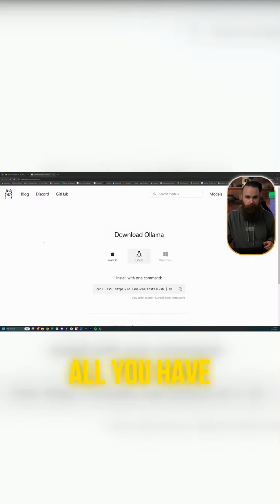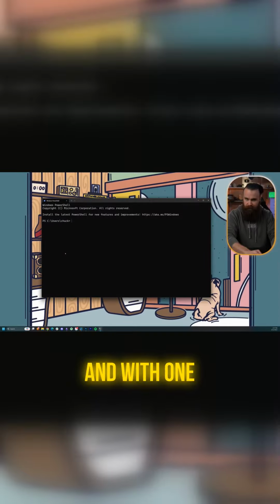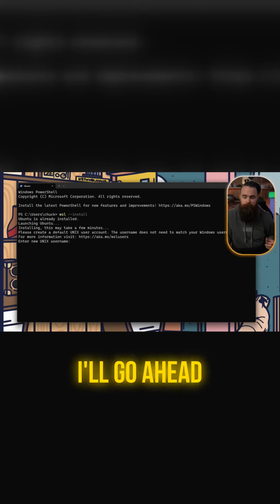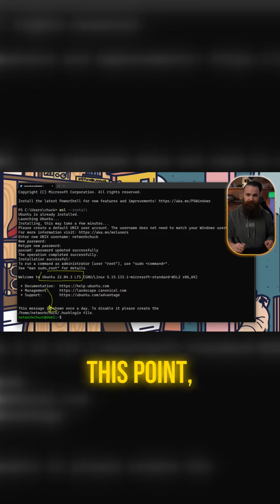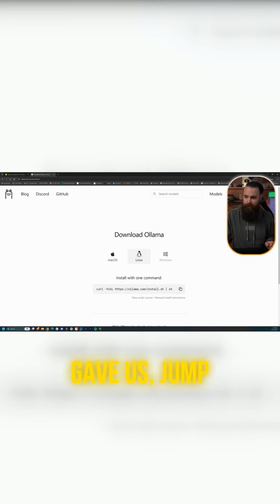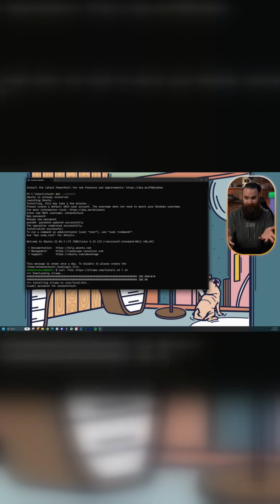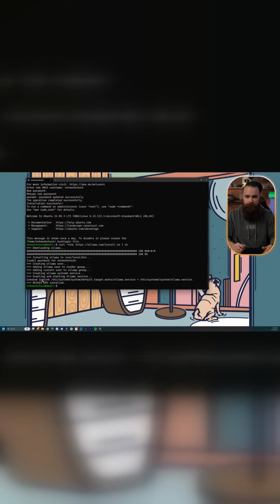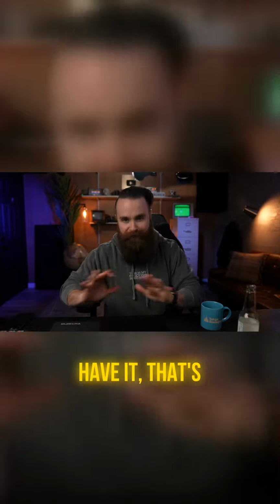Run Your Own AI (But Private) 🤖🔒 | The Clips Show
Welcome to The Clips Show!